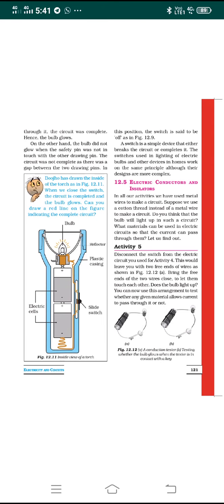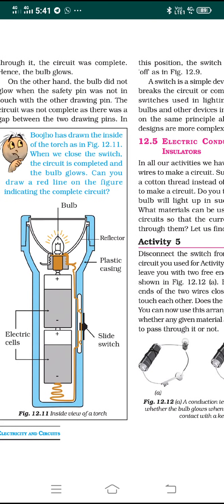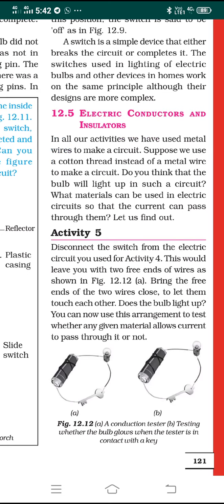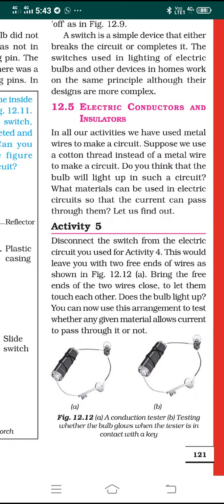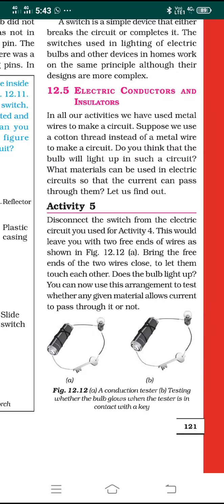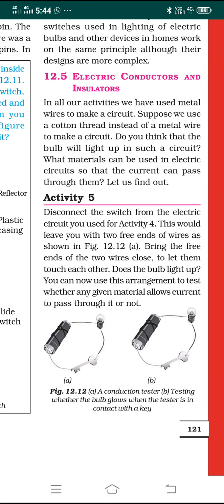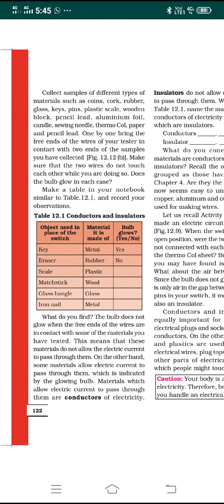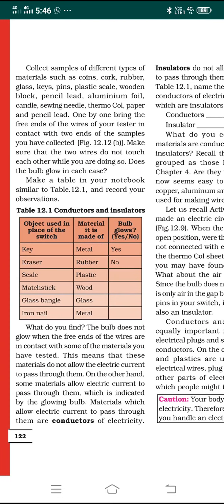CBSE_class_6_Science_Conductors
Basavaraj